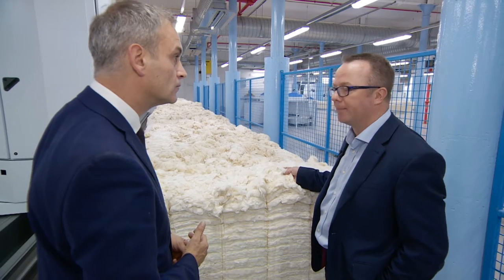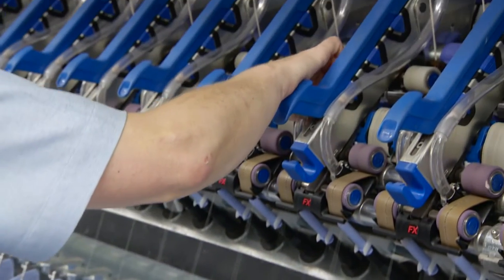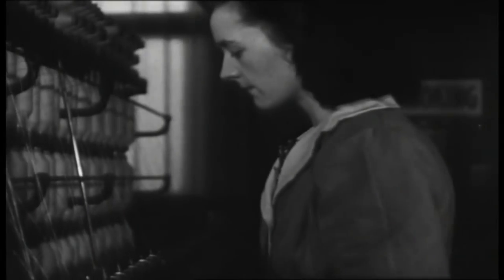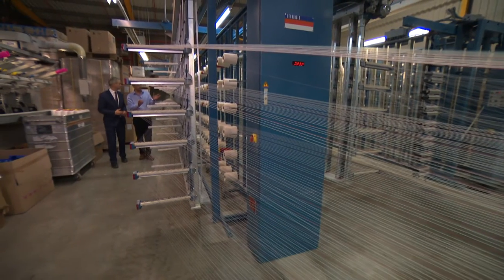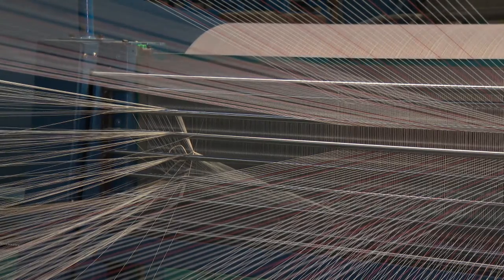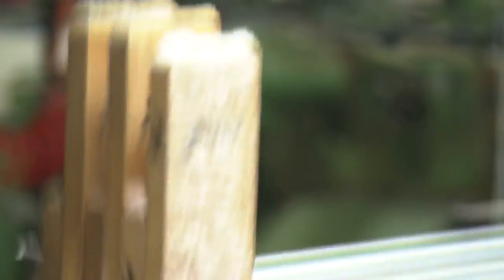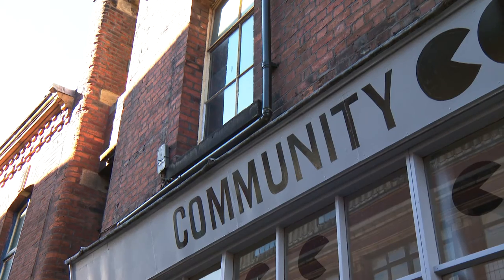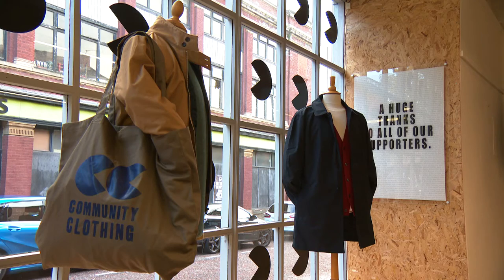The rebirth of English cotton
Coverage from +ITV Granada Reports featuring our Managing Director, David Colllinge.

Take a look inside our own traditional Lancashire cotton mill and see the creation of our classic contemporary British fabrics!